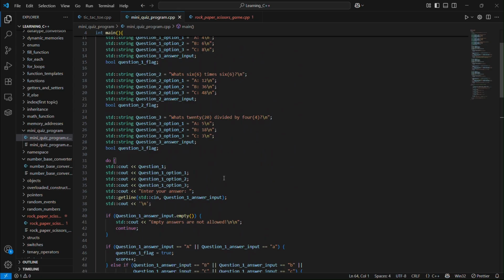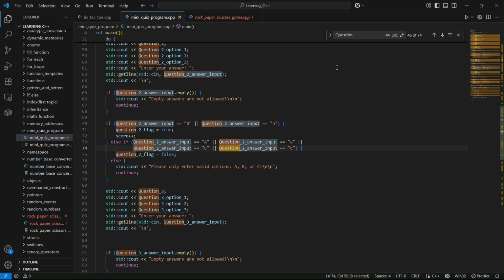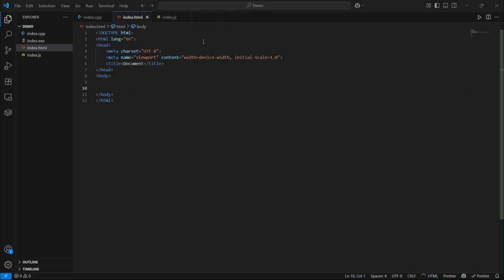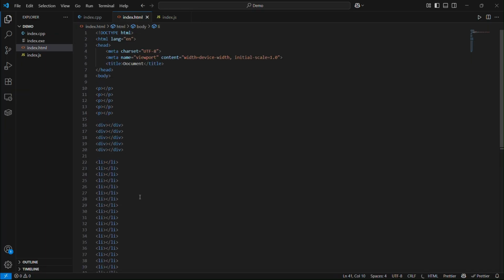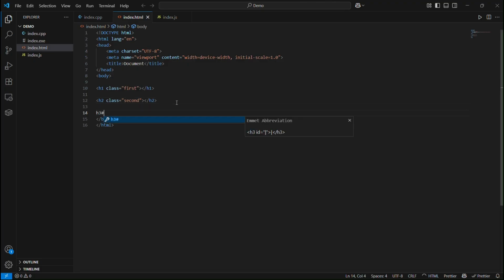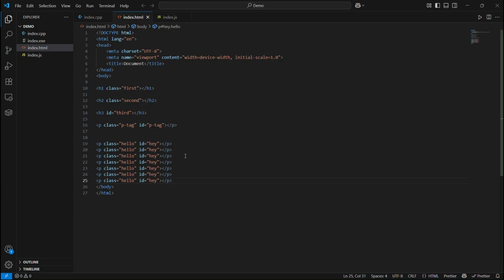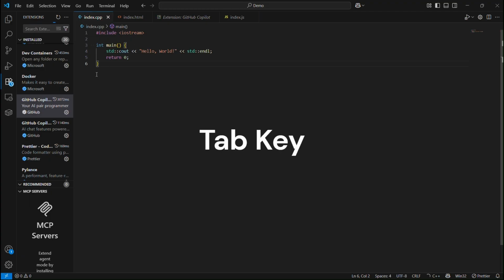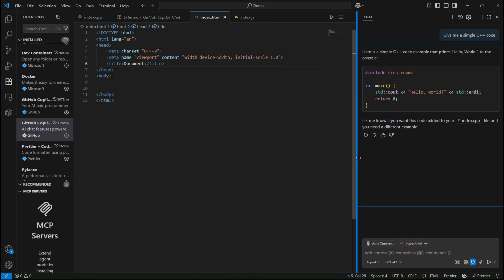5 important tips and tricks you need to know when using VS code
In this video you are going to learn 5 of common and non-common tips and tricks used in VS code(Visiual Studio Code)